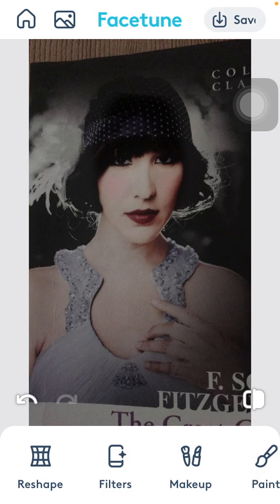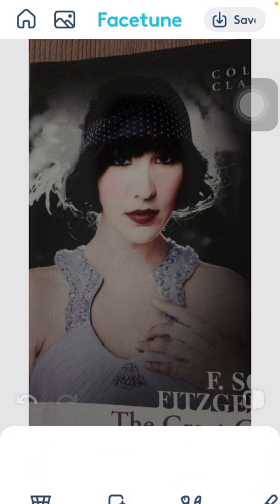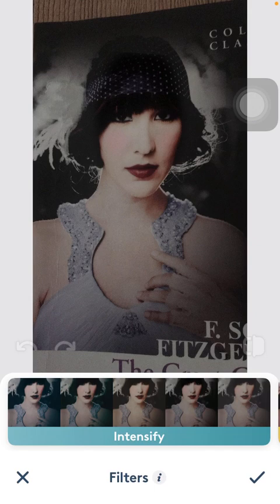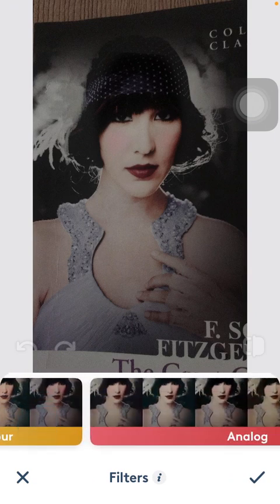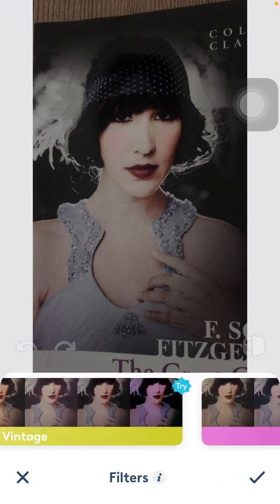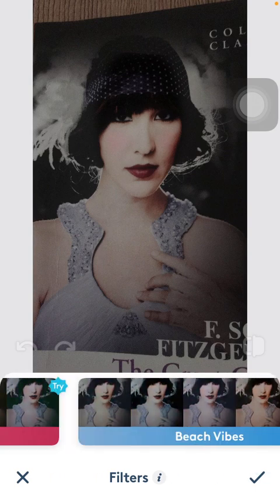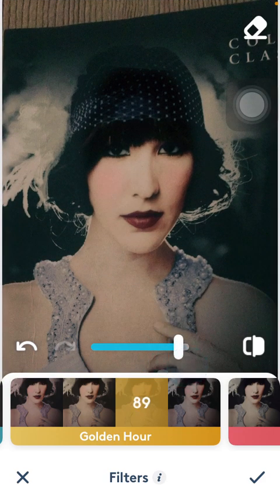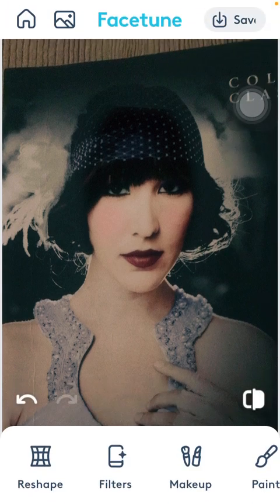How to apply filters to selfie on Facetune?